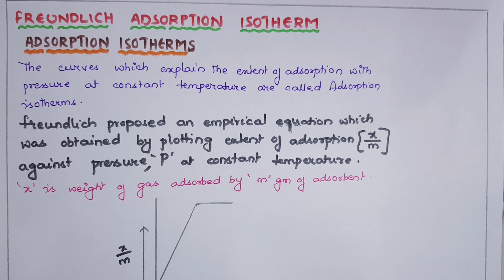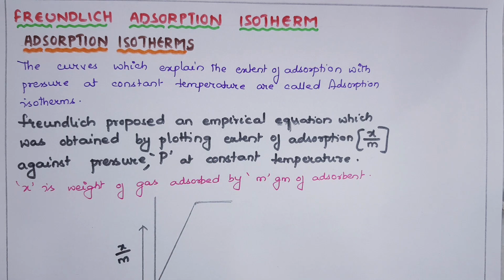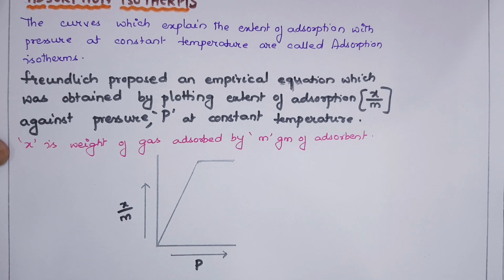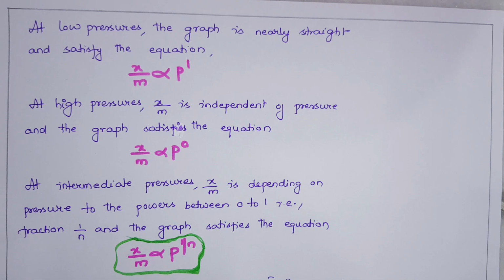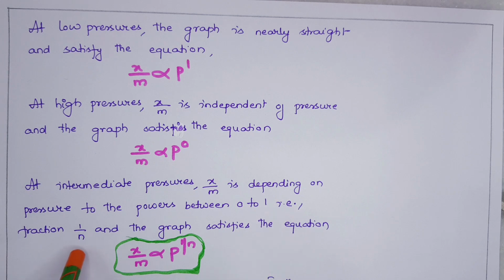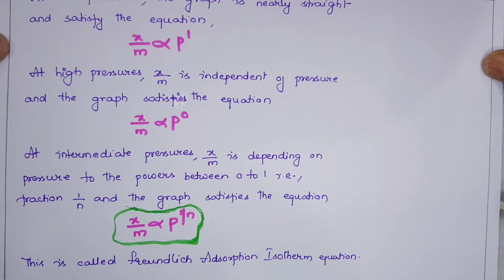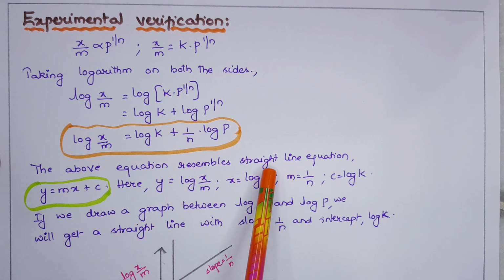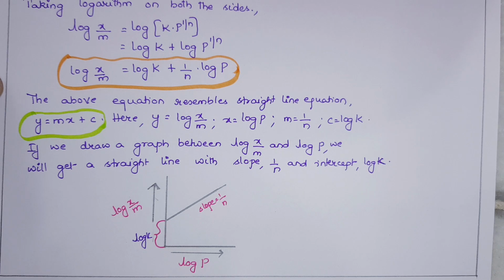FREUNDLICH ADSORPTION ISOTHERM ADSORPTION SURFACE CHEMISTRY B.Sc Second year Semester IV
This video is about FREUNDLICH ADSORPTION ISOTHERM EQUATION, ADSORPTION, SURFACE CHEMISTRY, B.Sc Second year, Semester IV